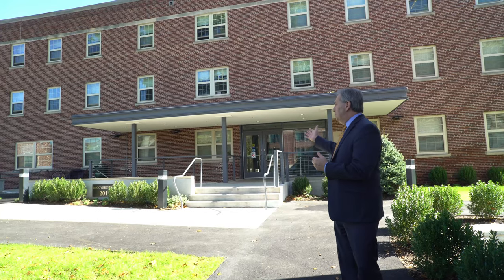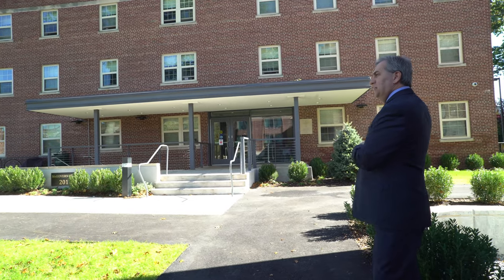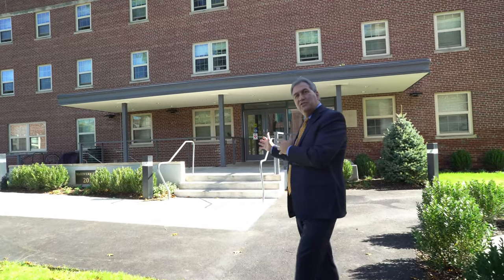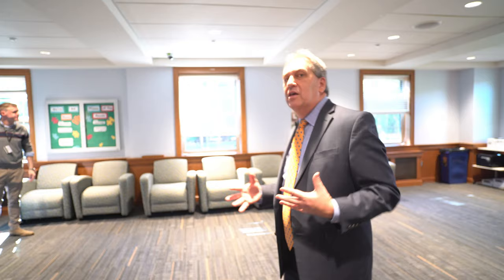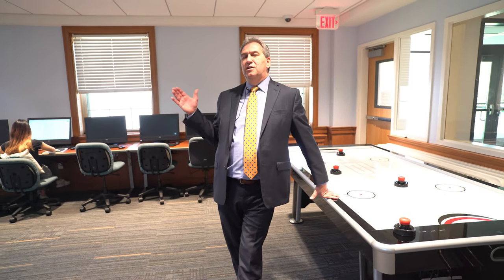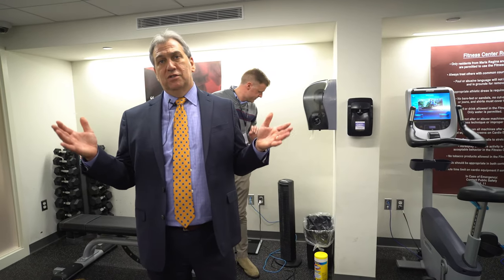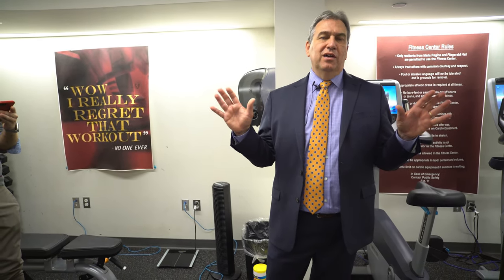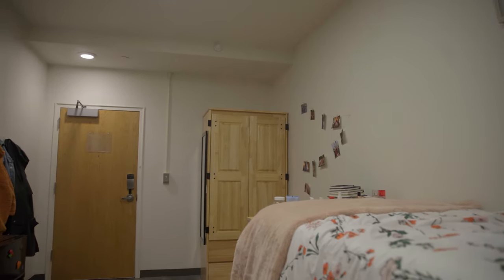Maria Regina Hall - Residence Hall Walk-Through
Whether you are living on campus or commuting, you can enhance your experience through everything Molloy Life has to offer.

Be sure to follow us to stay updated on all things MolloyLife!